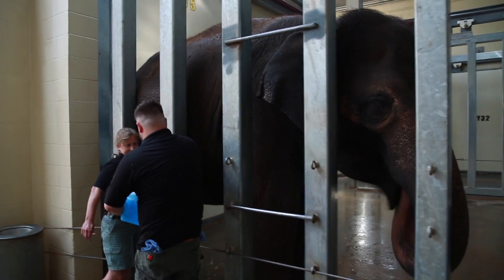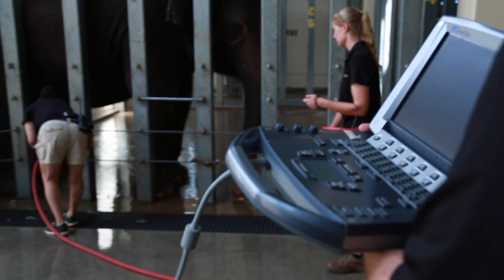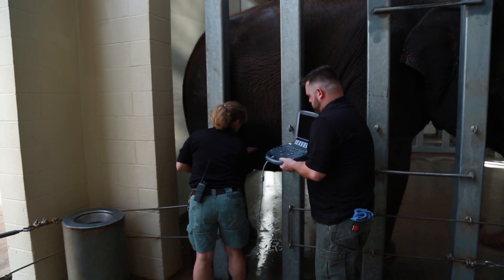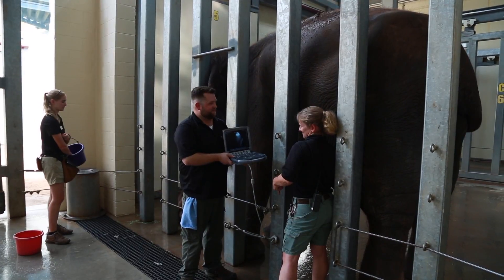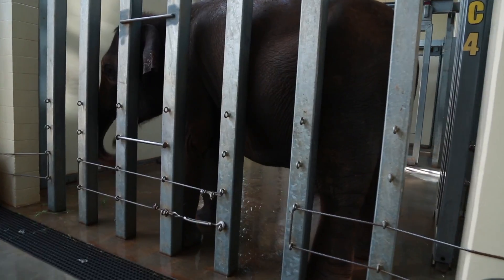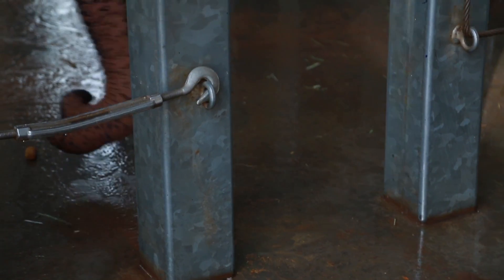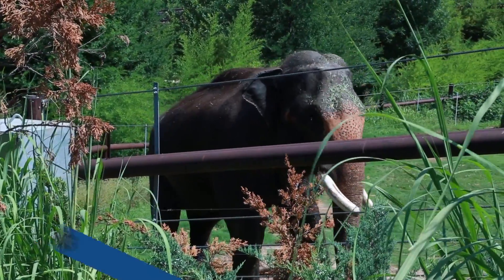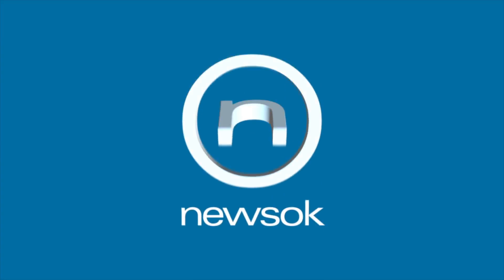Zoo Tales: When you give an elephant an ultrasound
What's it like giving an elephant an ultrasound? The same as giving a human one, but with A LOT more gel. OKC's very own Asha the Asian elephant is expecting her third calf in mid to late October. Zoo veterinarians do bi-weekly ultrasounds to make sure mom and baby stay healthy.